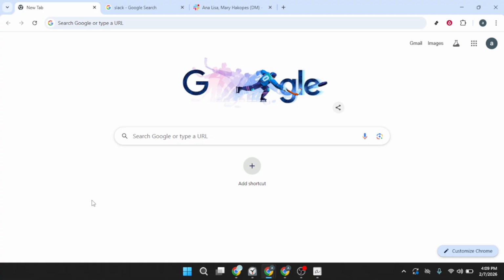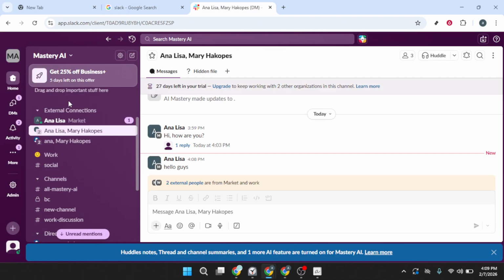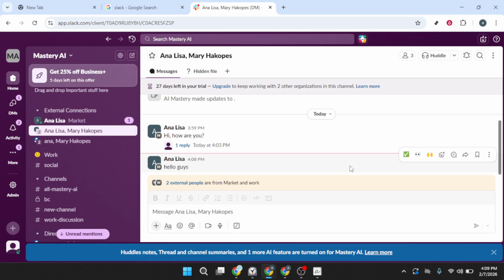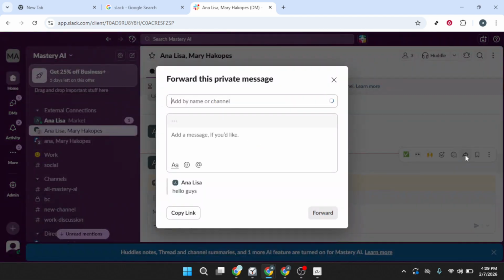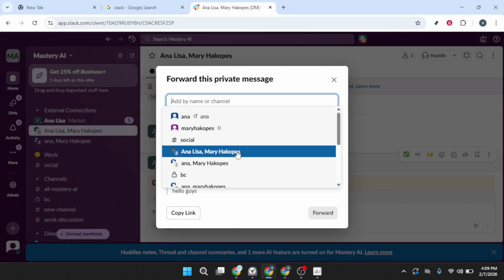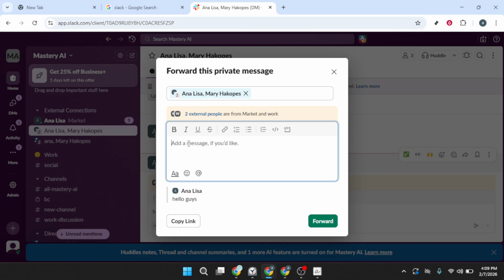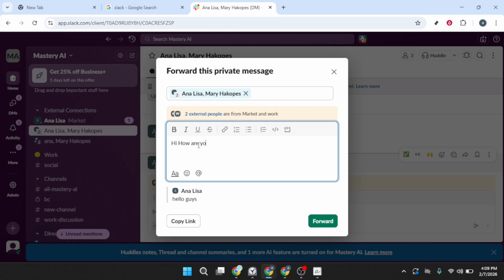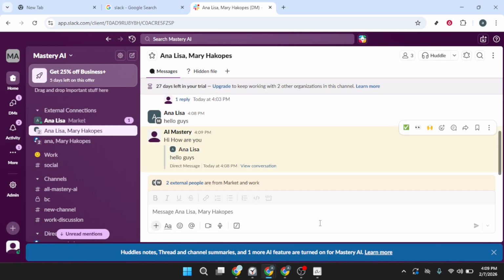How To Reply To A Specific Message Without Thread In Slack (Easy Guide)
In this video, we discuss alternative communication hacks slack style and how to reply to a specific message without thread creation. We explore the slack quote message method and show you how to use a copy link message slack to maintain context in 2026.

00:00 Intro
00:15 Opening Slack
00:32 Choosing the Channel and Message
00:49 Clicking the Share Icon
01:02 Selecting the Destination Channel
01:18 Typing the Message
01:43 Finalizing the Reply